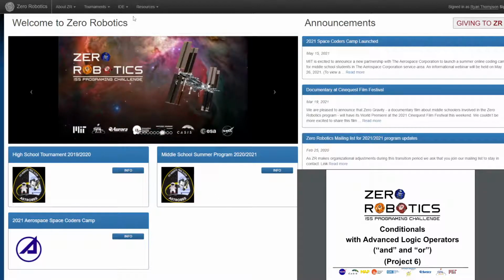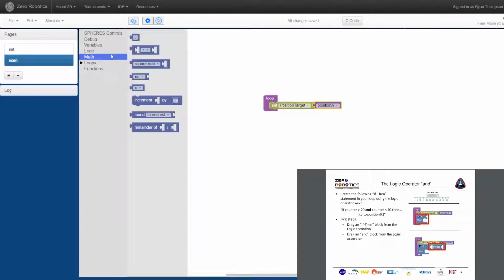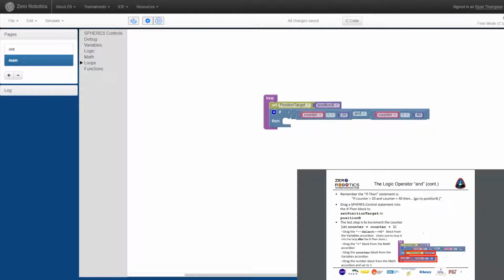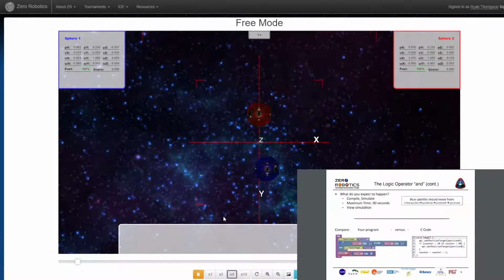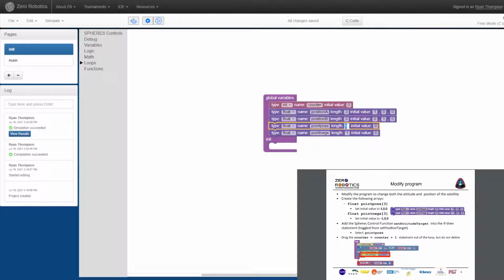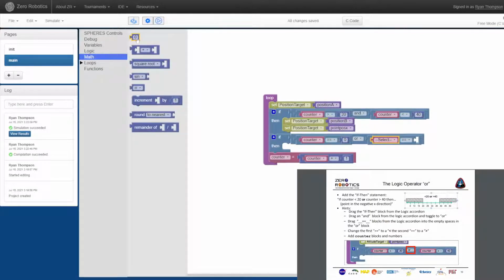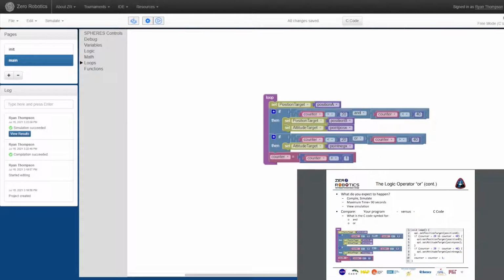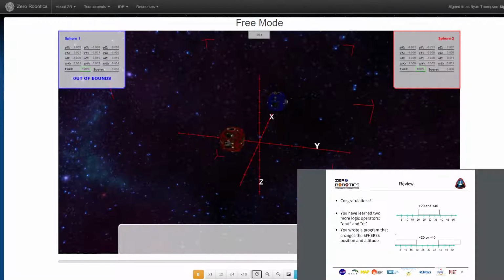ZR LITE #6: Conditionals /w Advanced Logic Operators